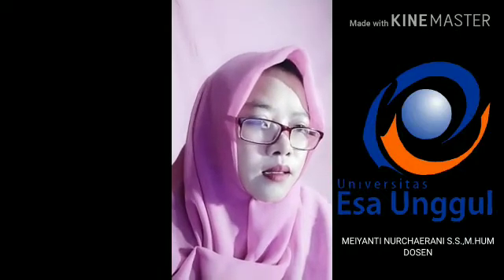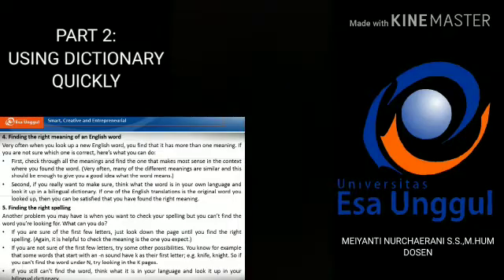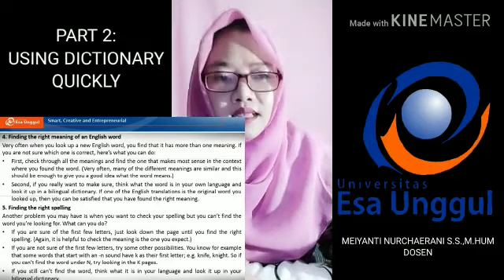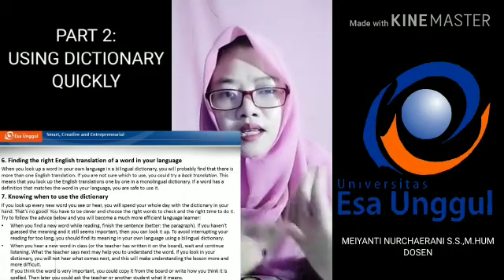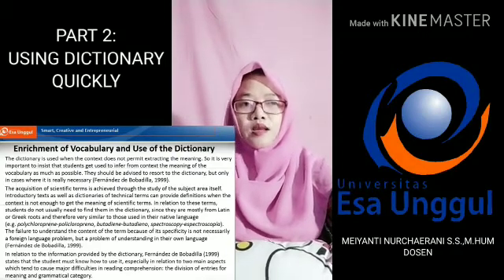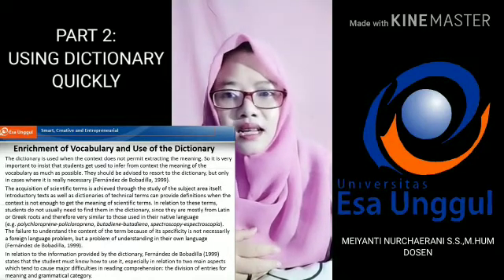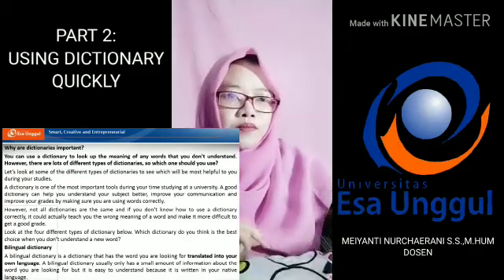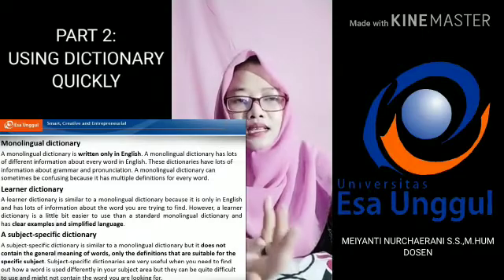Intensive Reading Session 6 Using Dictionary Quickly (Part II)